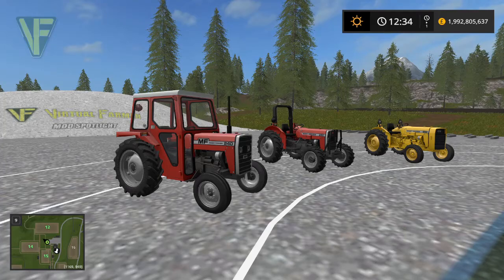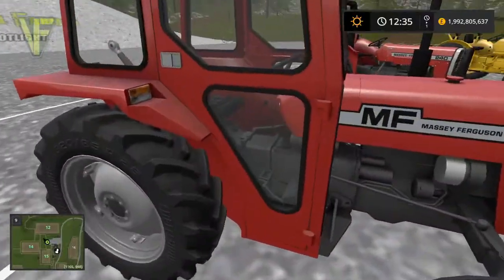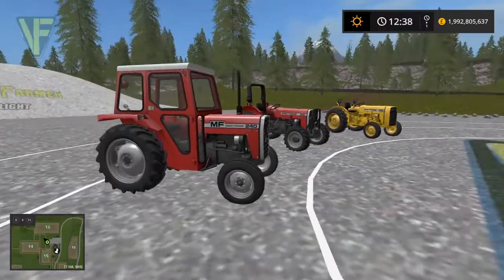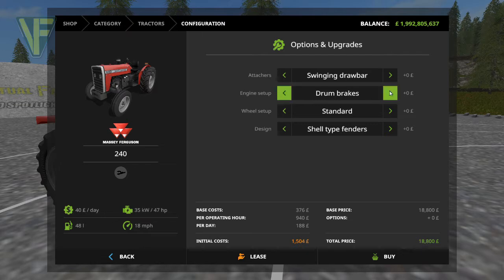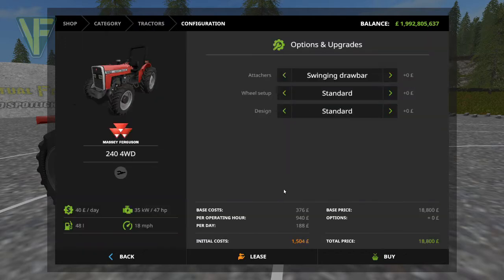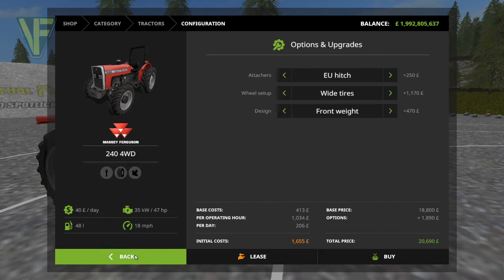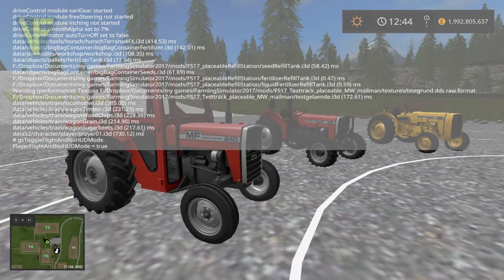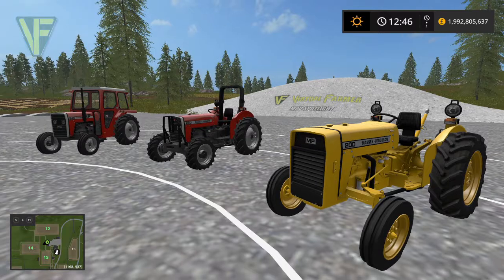Farming Simulator 17 Mod Spotlight - Massey Fergusson 240 (Mod Contest 2017)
In this Farming Simulator 17 Mod Spotlight we take a look at the Massey Fergusson 240 released as part of the Mod Contest 2017